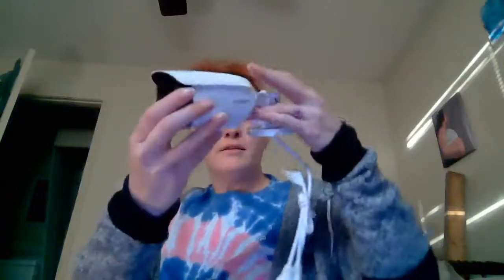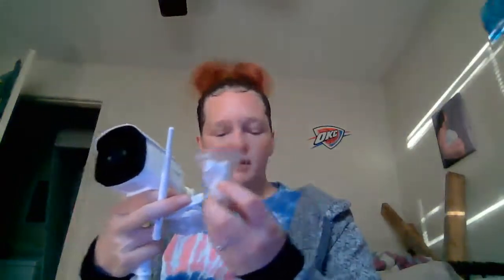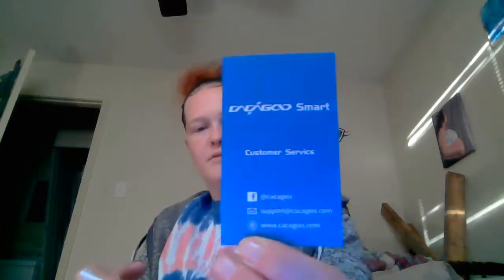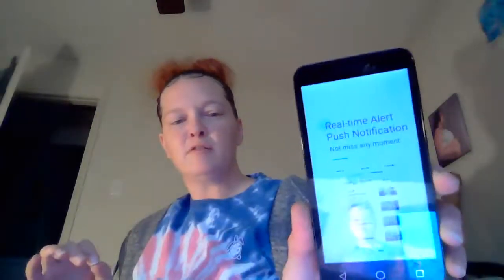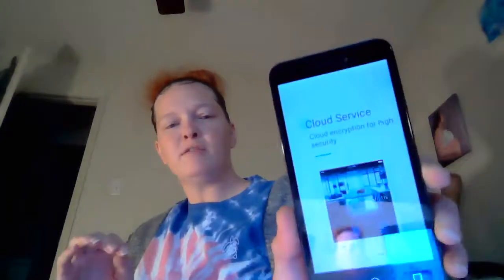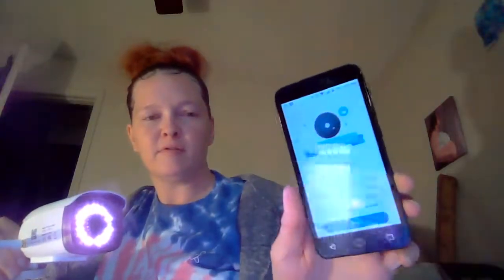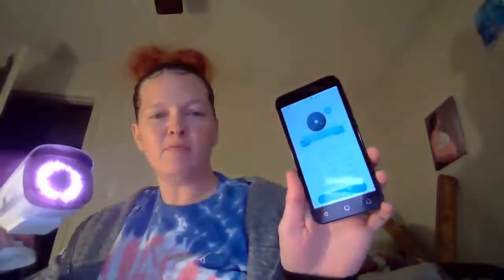CACAGOO Outdoor Security Camera, 1080P WiFi Wireless Outdoor Camera Surveillance Cameras Home Securi